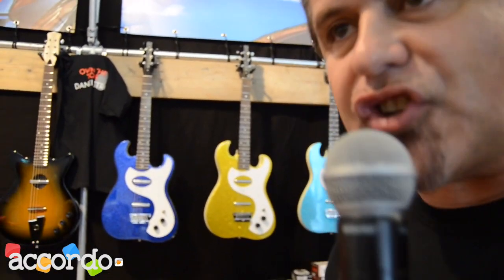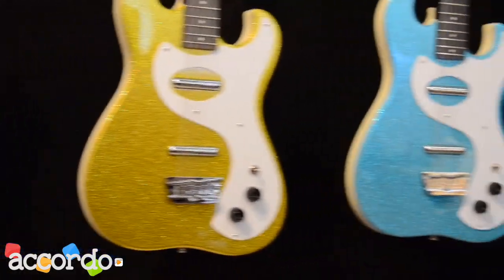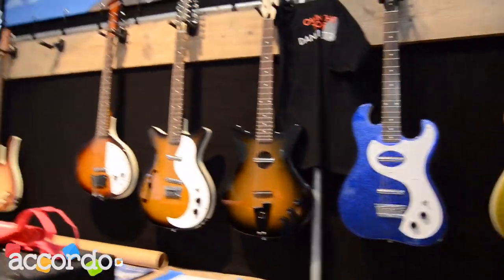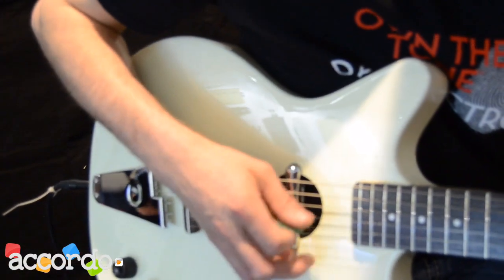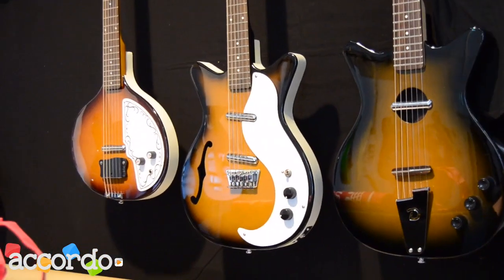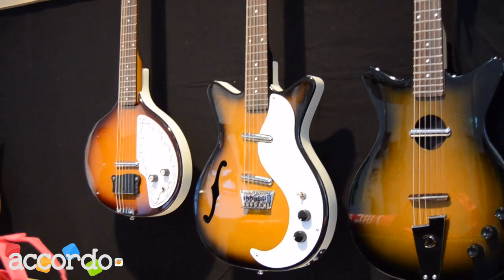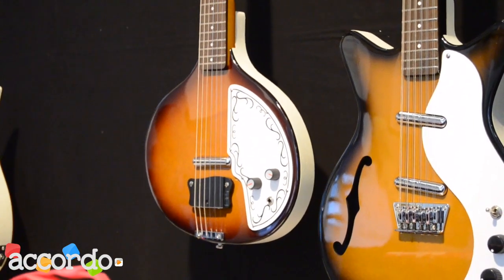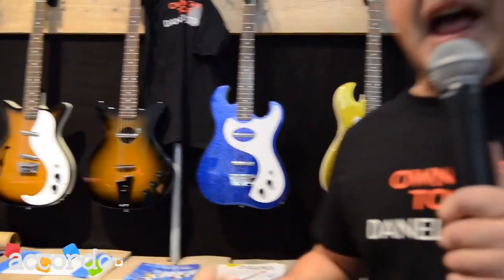Musikmesse 2015 - Danelectro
Lo stand Danelectro alla fiera di Francoforte si è colorato di novità gustose per qualunque appassionato di vintage e di sonorità anni '60. Tutte a base di lipstick, appese alle pareti tornano la Dano '63, la Convertible, la 12-String e l'imperdibile Baby Sitar. _______________